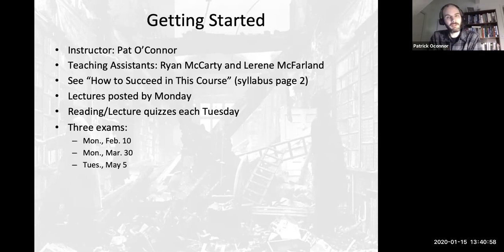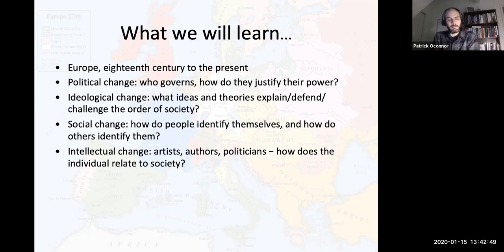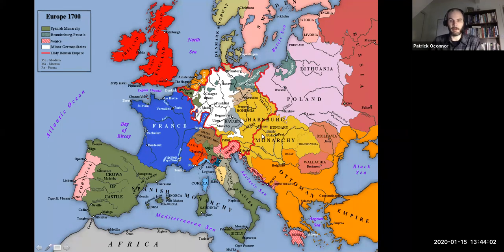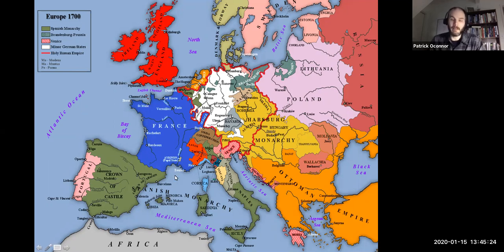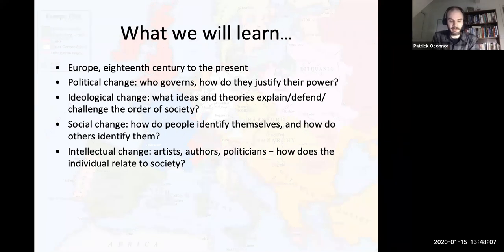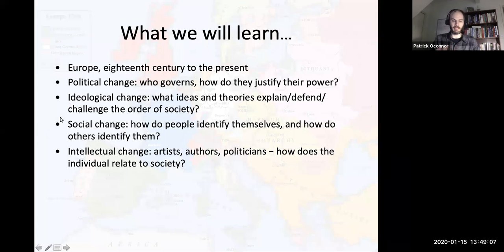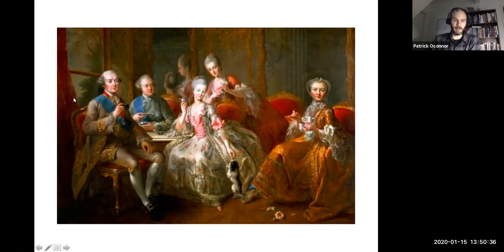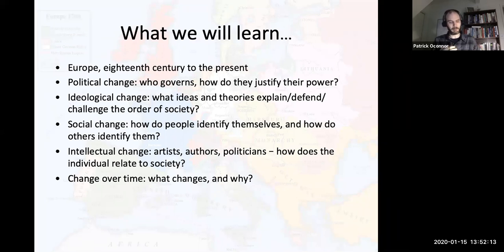Intro Video WC